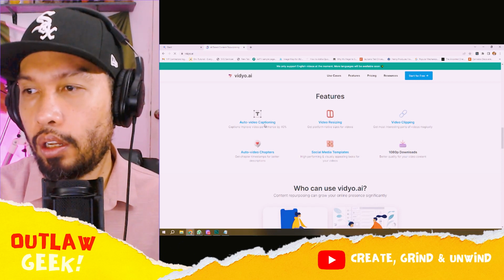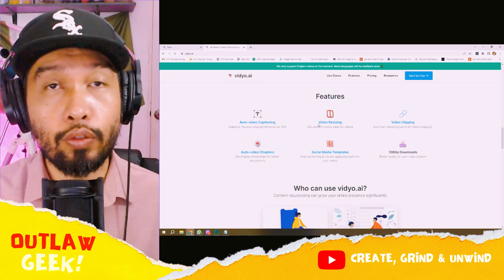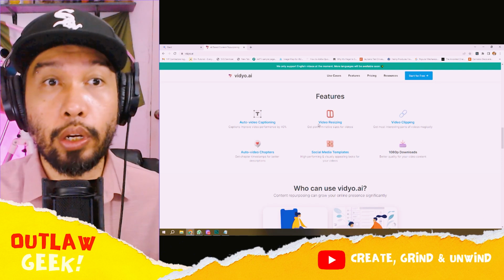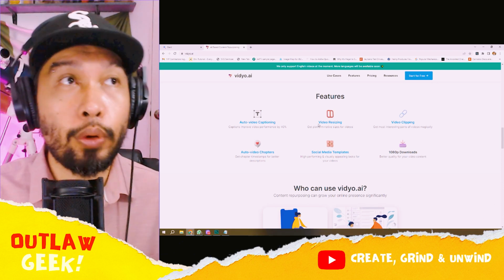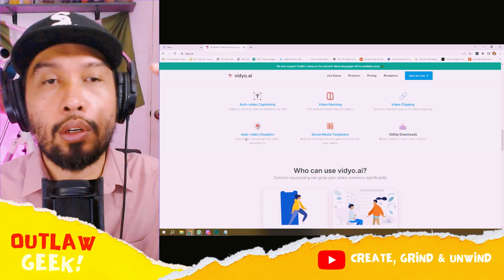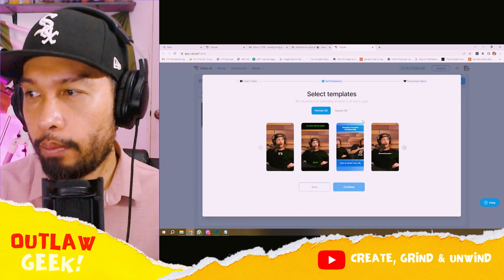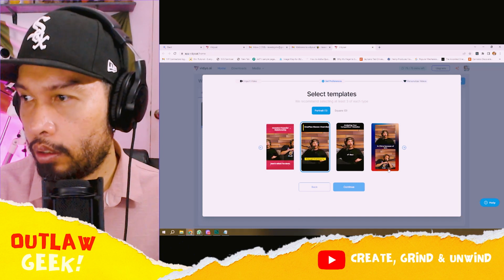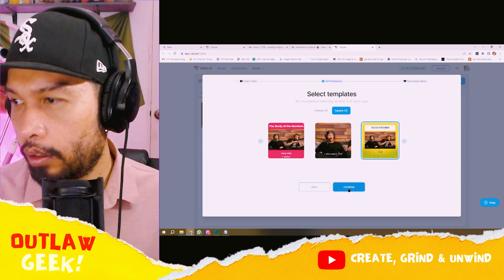How to Make Short Video with Captions for Facebook Reels, YouTube Shorts, and TikTok Using AI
The AI-Powered Video Repurposing Tool That Will Save You Time and Money, Perfect for Facebook/Instagram Reels, YouTube Shorts, and TikTok.

Video content repurposing is a great way to reach more people and grow your audience on social media. However, it can be time-consuming and expensive to edit, splice, and add captions to your videos. That's where Vidyo.ai comes in.

Vidyo.ai is an AI-powered video editing tool that can help you create short-form videos from your longer videos in minutes. With Vidyo.ai, you can:
✅ Generate short clips from your longer videos
✅ Add captions and subtitles to your videos
✅ Edit and trim your videos
✅ Apply filters and effects to your videos
✅ Publish your videos to social media, including
✅ Facebook/Instagram Reels, YouTube Shorts, and TikTok

Vidyo.ai is the perfect tool for content creators, social media managers, video editors, and entrepreneurs who want to reach more people with their videos on social media. With Vidyo.ai, you can easily create short-form videos that are engaging and shareable without having to spend a lot of time or money.